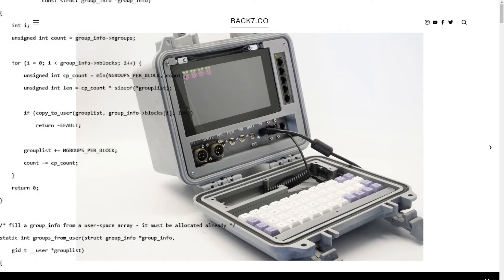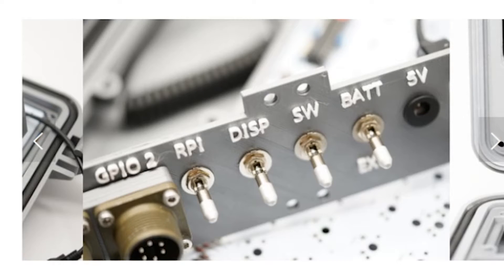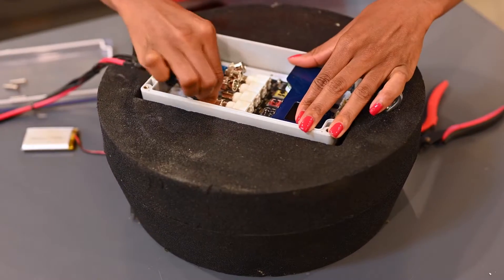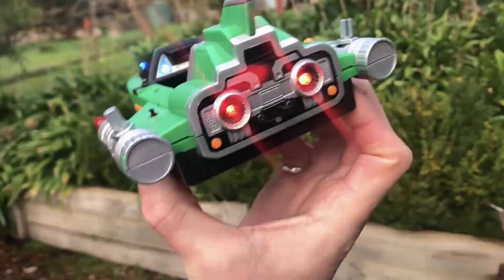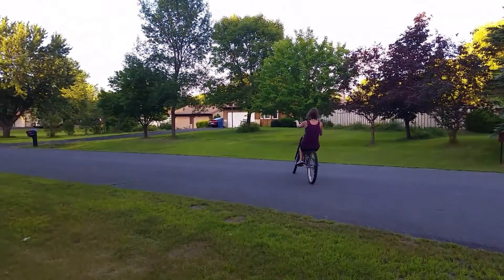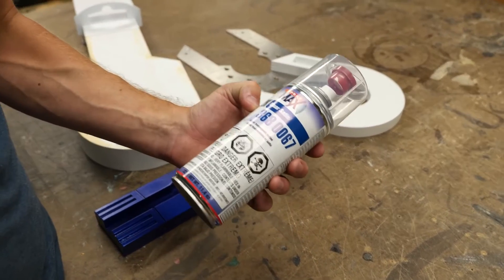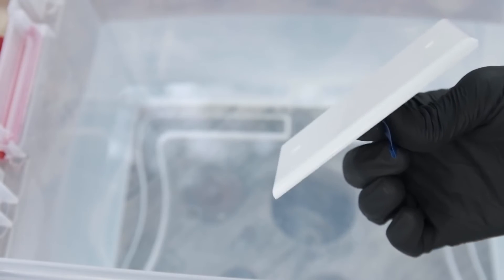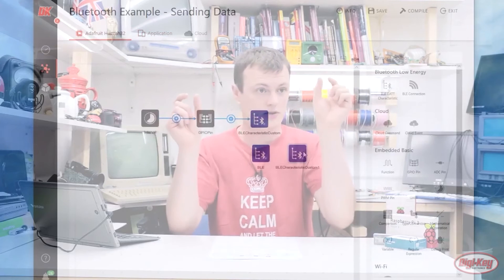Doomsday Pi [Maker Update #150] - Maker.io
This week on Maker Update, an off-grid Pi recovery kit, Hackaday Grand Prize, a chorus of Billy Bass, improving old toys, a transforming bike, viewing Gcode, painting R2, and hydro-dipping.

Off-Grid Cyberdeck! The Raspberry Pi Recovery Kit by Jay Doscher

-=News=-

Chicago bar installs over 70 Big Mouth Billy Bass to sing popular songs in unison

-=More Projects=-

Transforming Bicycle! Tall Bike to Chopper Bike By rachl009

-=Tools/Tips=-

USC Spraymax Matte Clearcoat 3680065

-=Product Spotlight=-